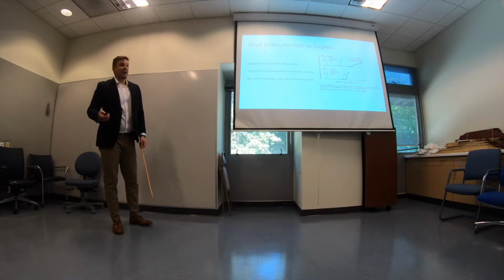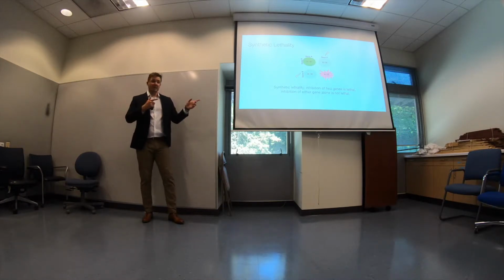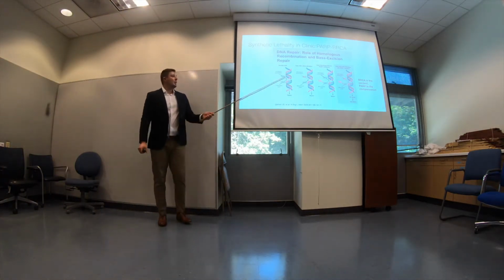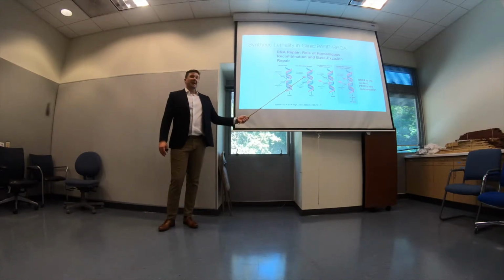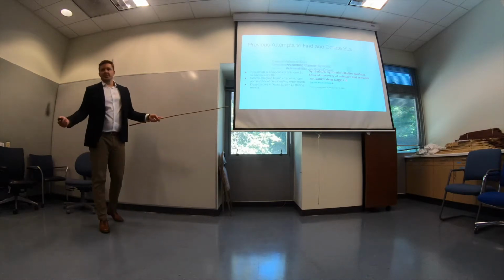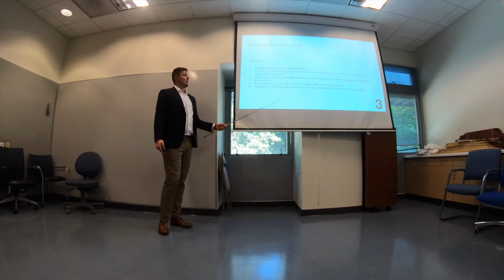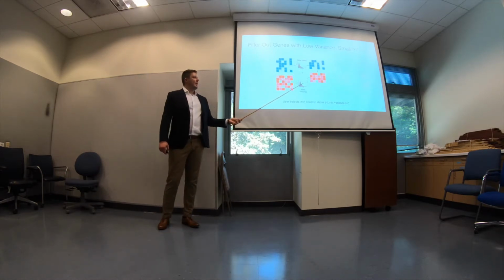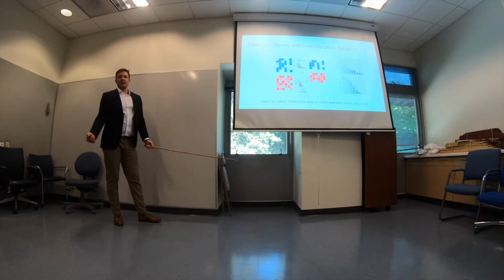Thesis Defense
Thesis defense from the Stuart Lab, UC Santa Cruz School of Engineering, which was successfully defended on July 02 at 4:00PM. Last 8 minutes were not captured and are lost forever.